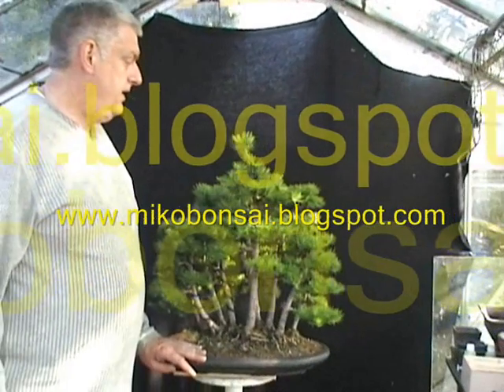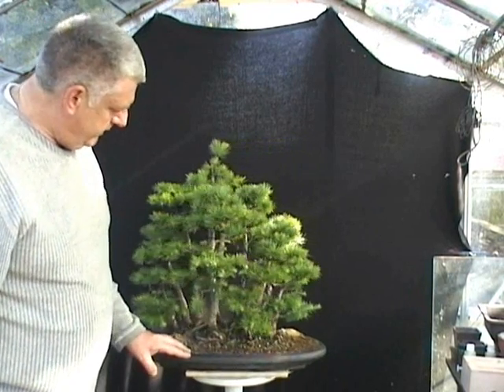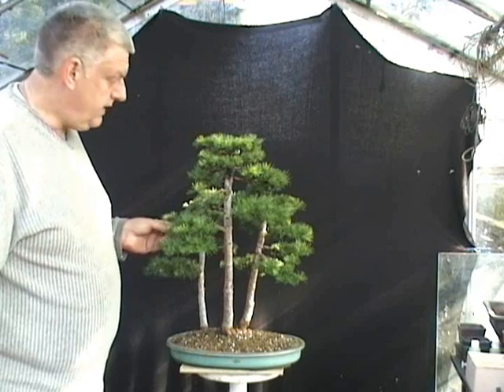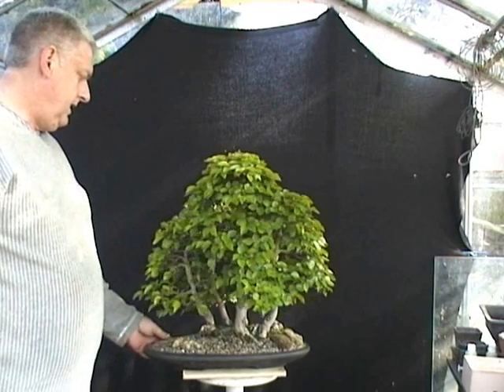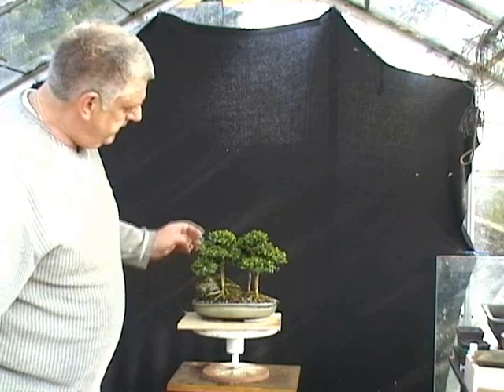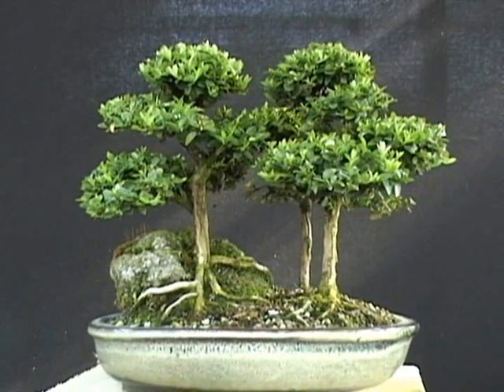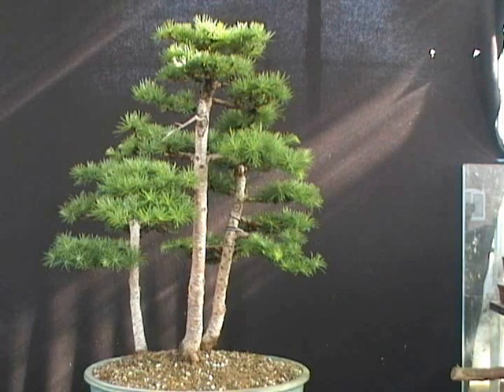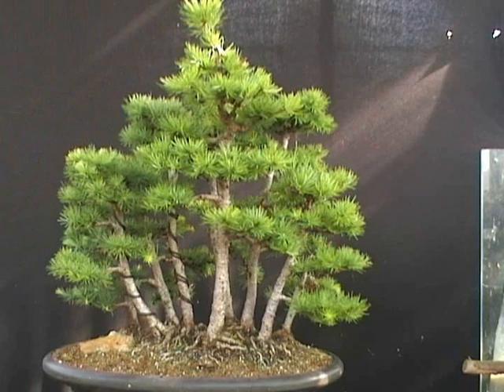Group Plantings.wmv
As promised in an earlier video, here are a few of my more advanced group plantings, featuring two larch groups, a Korean Hornbeam group and a small three tree planting of Lonicera Nitidia.